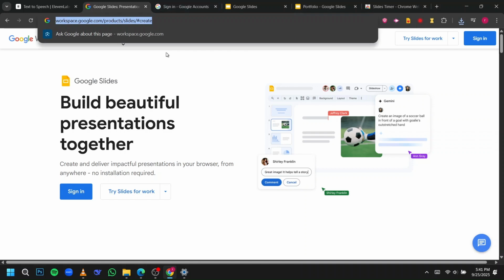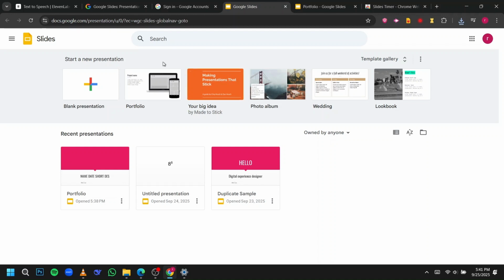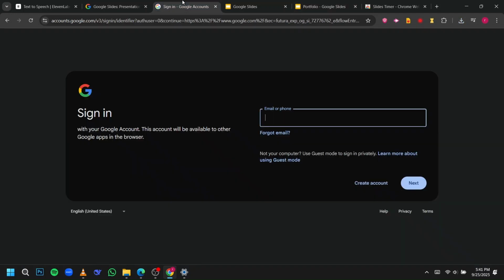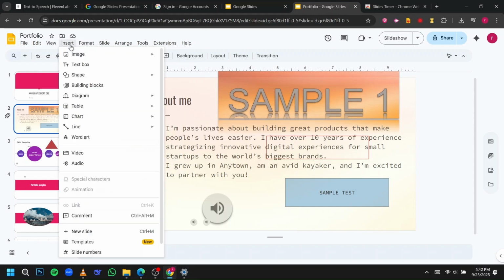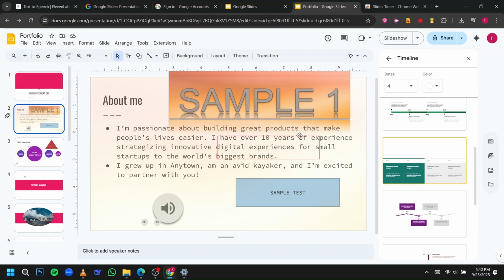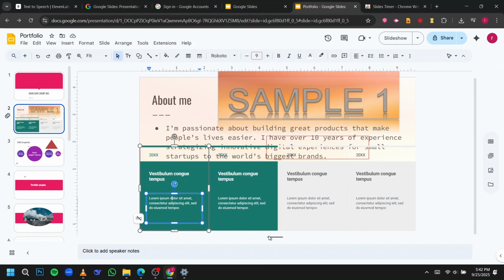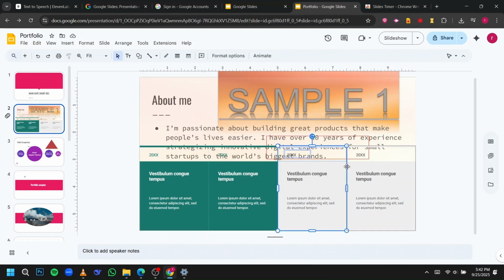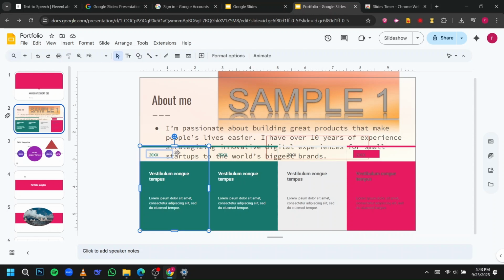How to Create a Timeline in Google Slides - 2025 (Simple Tutorial)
How to Create a Timeline in Google Slides
In this video, you'll learn how to create a timeline in Google Slides quickly and easily. We’ll guide you step by step on designing professional timelines, adding events, customizing colors, and using shapes to make your presentation stand out. Whether you need a project timeline, historical timeline, or visual roadmap, this tutorial covers all the tips and tricks to make your Google Slides timeline clear and engaging. Perfect for students, teachers, and professionals looking to enhance their slides.